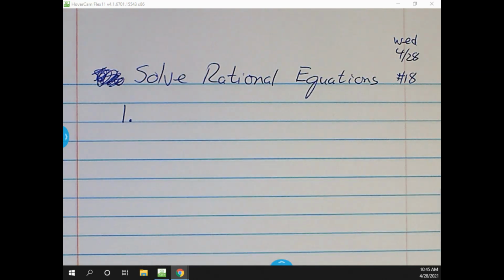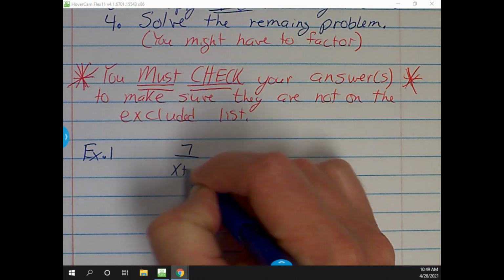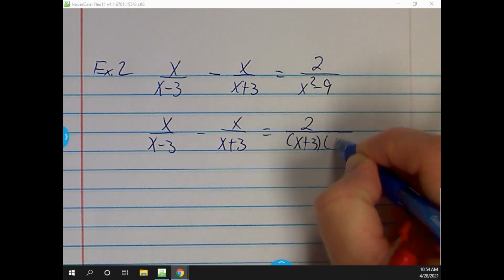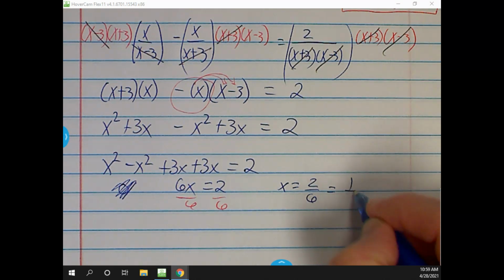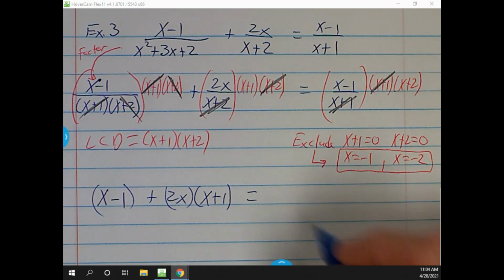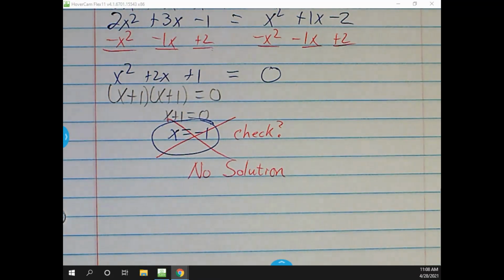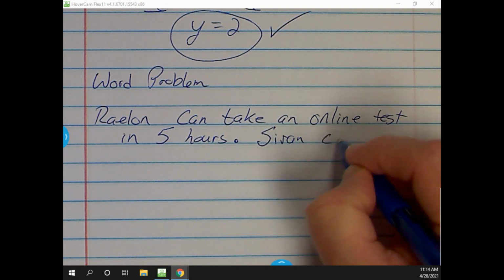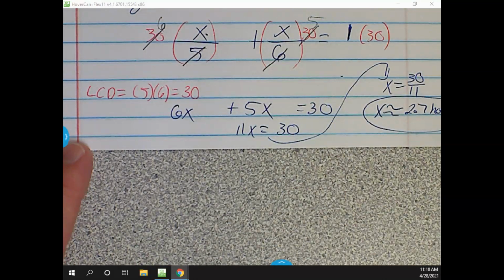Solve Rational Equation April 28